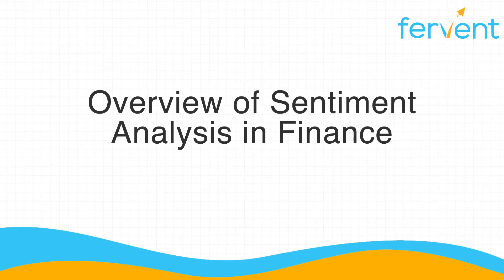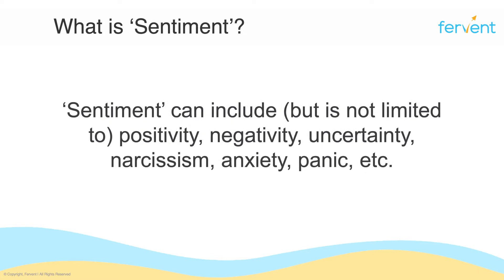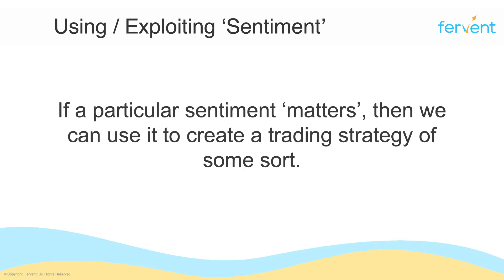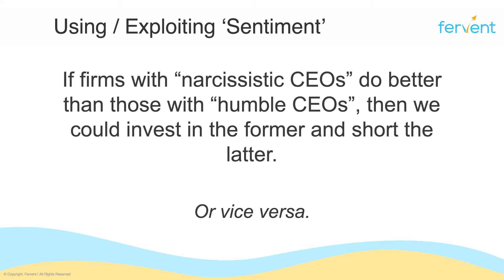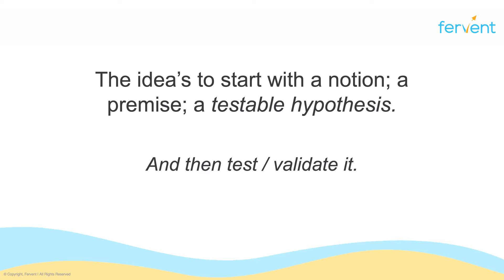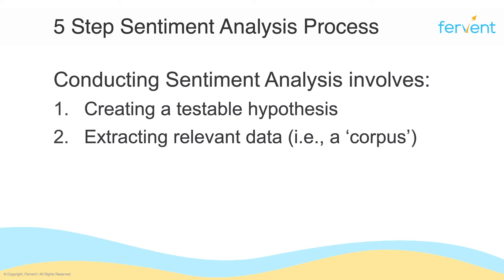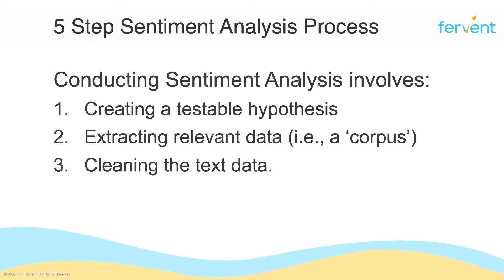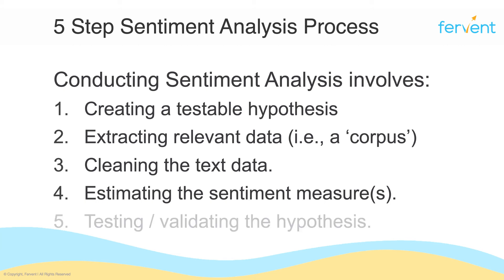Overview of Sentiment Analysis in Finance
Discover what "Sentiment Analysis" is and how it's applied in Finance. This video is part of our Investment Analysis with Natural Language Processing (NLP) course.

What you get:
✅ 8 hours of on-demand HD video lessons that give you a solid foundation in natural language processing (NLP) applied to Investment Analysis
✅ Insanely detailed hands on code-along walkthroughs that teach you how to work with large datasets from the ground up - from scratch - including where to get data, how to clean it, and how to really know it, inside out
✅ A system that teaches you how to transform your investment idea / thesis into a testable hypothesis (even if you don't know what a "testable hypothesis" is)
✅ Step-by-step videos, quizzes, code notebooks, and assignments that'll help you learn and master how to quantify sentiment from scratch
✅ The same research backed, high quality content you've come to trust and expect from Fervent

Timestamps:
00:00 – Overview of Sentiment Analysis in Finance
00:21 – What is Sentiment Analysis?
00:59 – What is ‘Sentiment’?
02:07 – Using / Exploiting ‘Sentiment’
05:28 – 5 Step Sentiment Analysis Process
09:48 – Summary